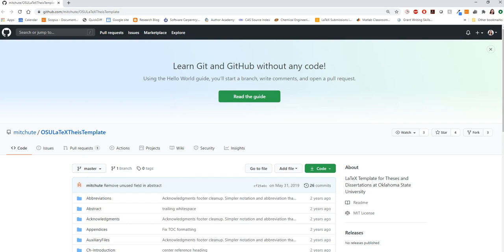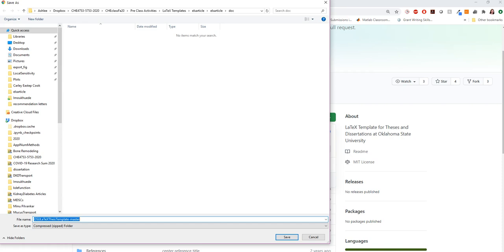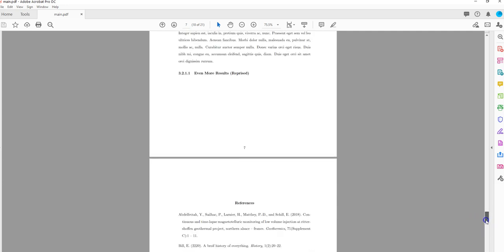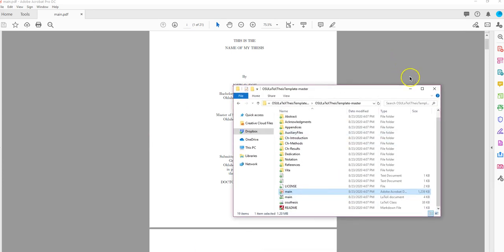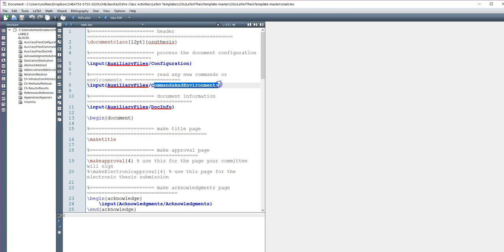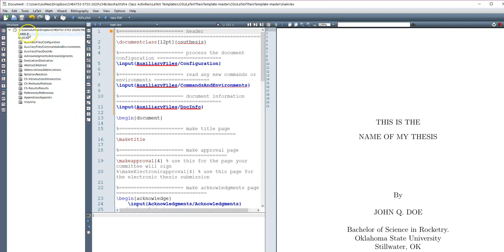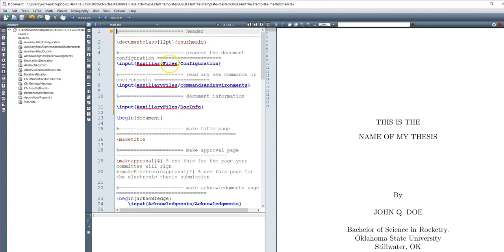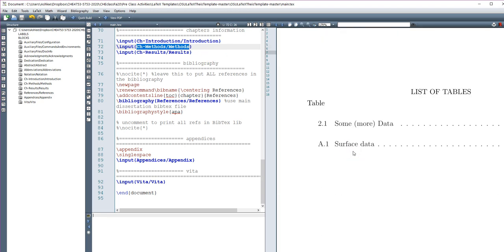LaTeX Templates Thesis and Dissertation Examples